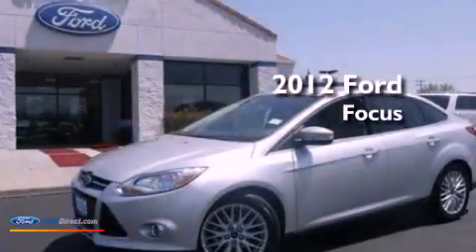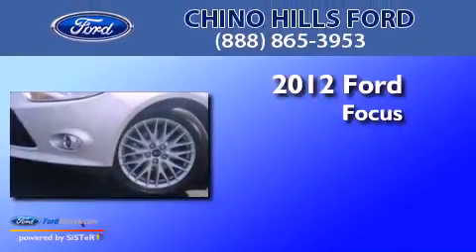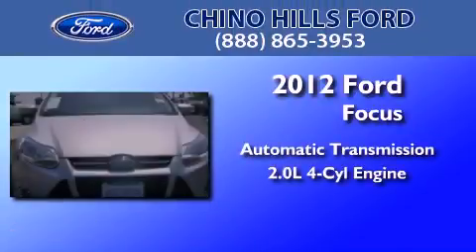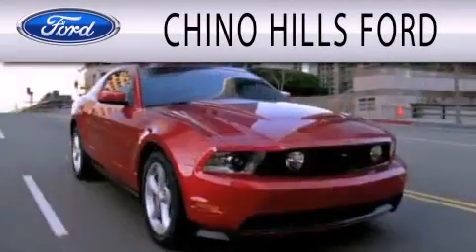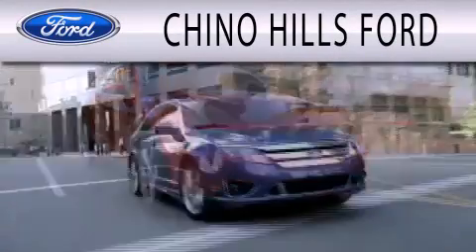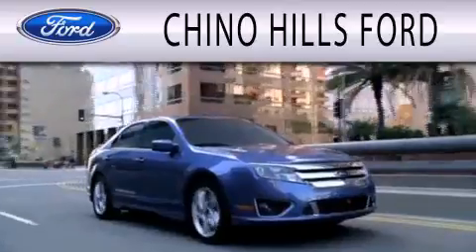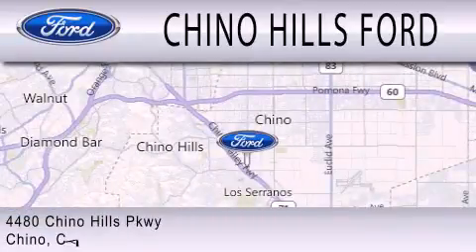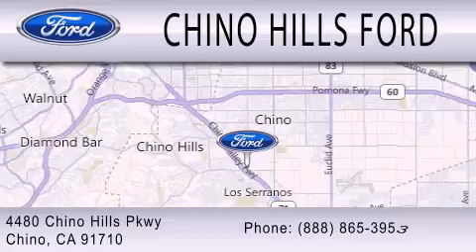2012 FORD FOCUS Chino CA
Year : 2012
 Make : FORD
 Model : FOCUS
 Engine : 2.0L I4 16V GDI DOHC FLEXIBLE FUEL
 Trans . : 6-SPEED AUTOMATIC WITH AUTO-SHIFT
 Exterior : INGOT SILVER METALLIC
 Miles : 9

 Stock : C1016